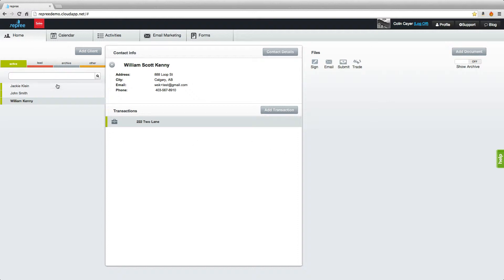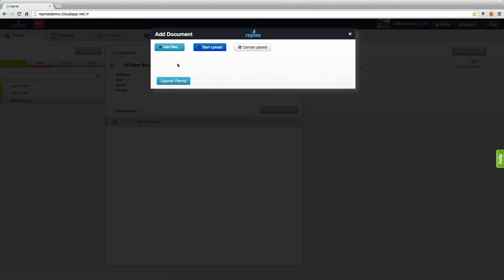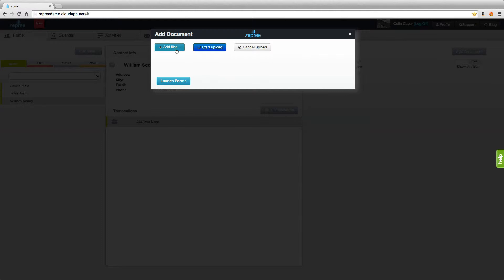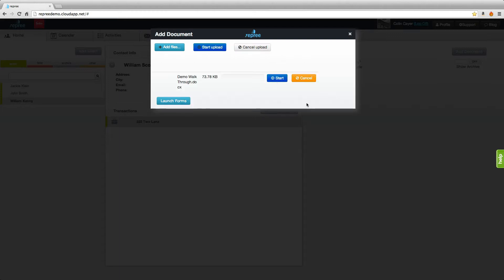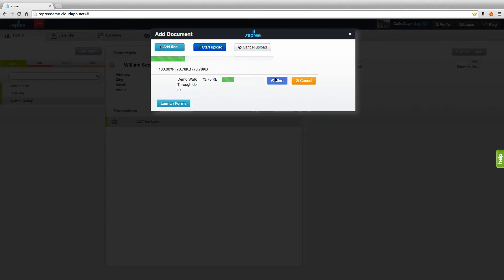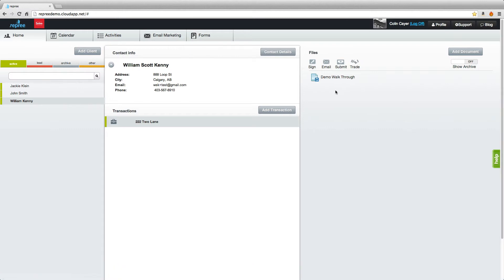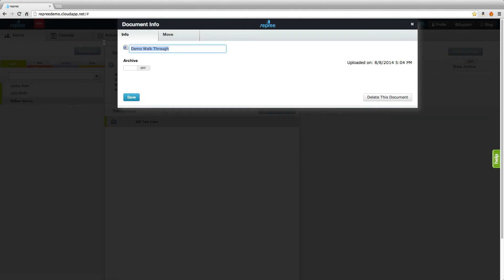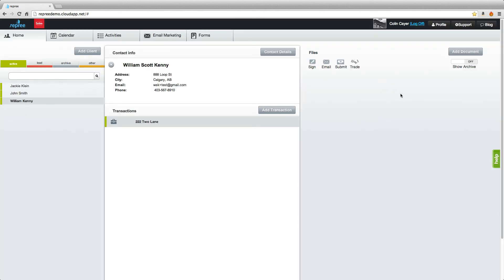Getting Started with repree Part 6 - Add Documents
Add documents you've uploaded from your computer and web sources to repree!